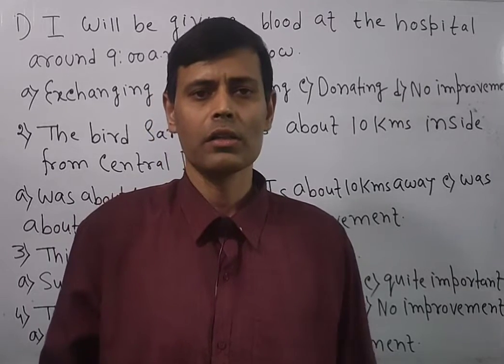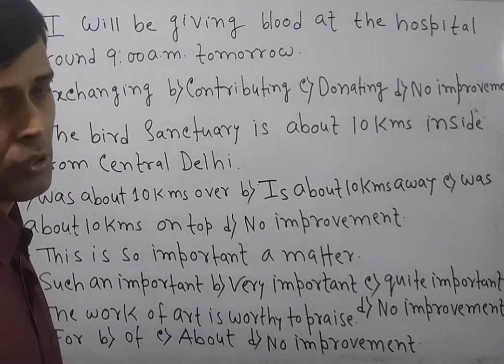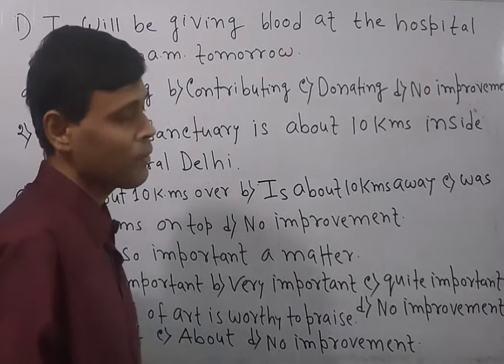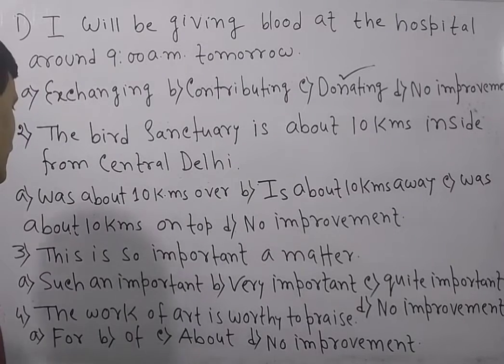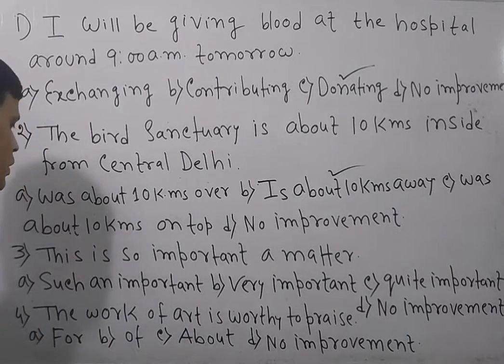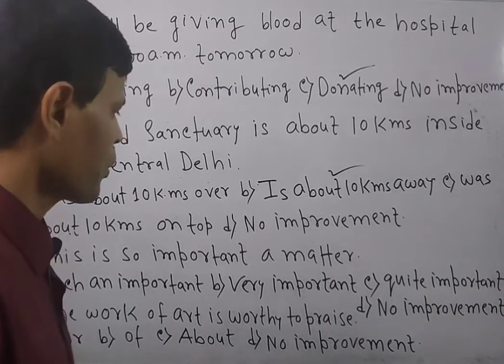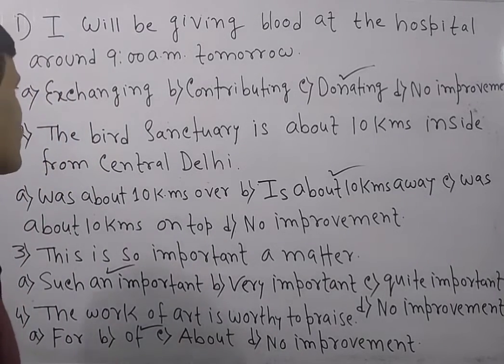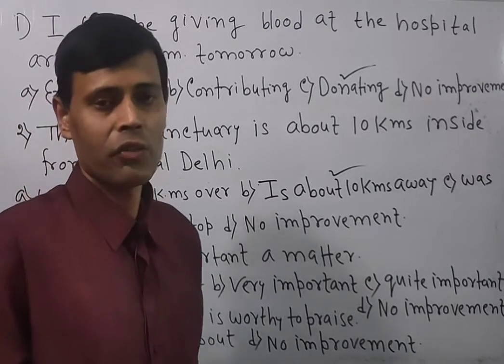SENTENCE IMPROVEMENT FOR SSC CGL ON Competitive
description

Today, you will learn sentence improvement for SSC CGL on Competitive English. Rather understand sentence improvement for SSC MTS on Competitive English.

Catch up with SENTENCE IMPROVEMENT FOR COMPETITIVE EXAMS on my channel Competitive English .It is going to be very informative to watch and learn English Grammar. You all must prepare this sentence improvement section for SSC CGL AND OTHER COMPETITIVE EXAMS ON MY CHANNEL COMPETITIVE English. So, watch, learn and be successful in the exams under Santanu Sir on the channel Competitive English. Santanu Sir will give you some valuable tips for your exams.

1005/5000